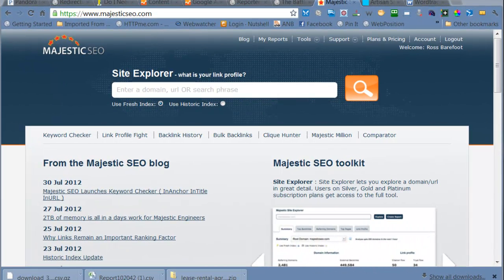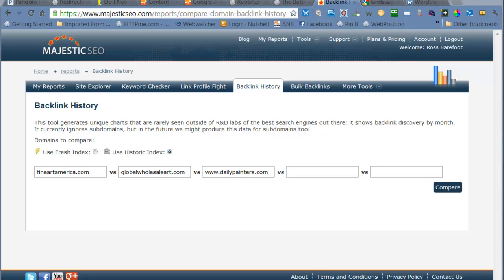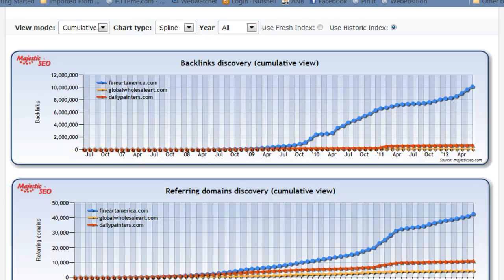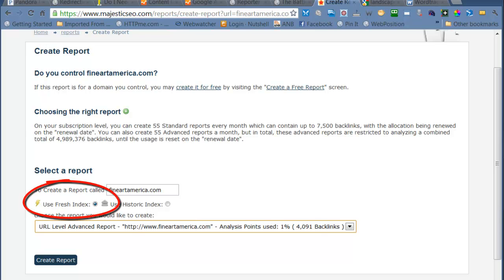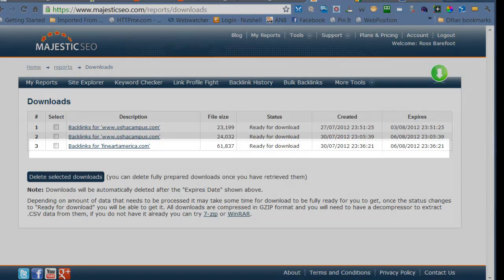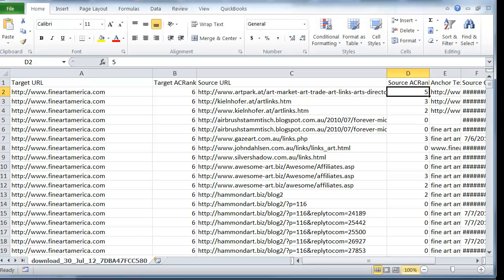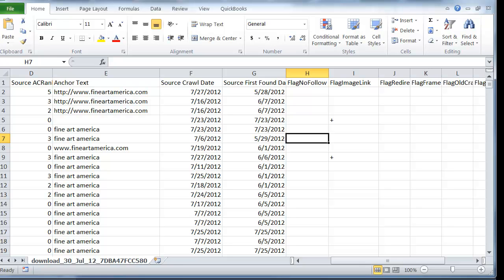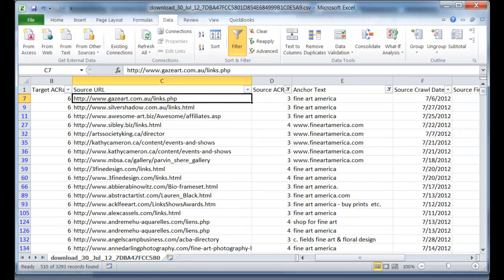Using Majestic SEO to find Quality Link Partners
You can use Majestic SEO and the link profile of high-ranking sites to seek out quality sites that might be willing to link to your quality site.